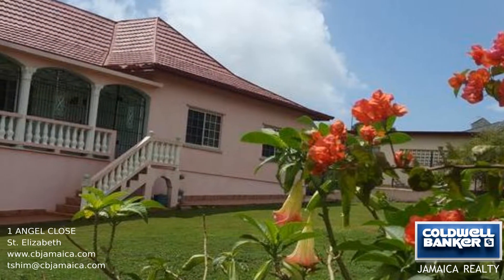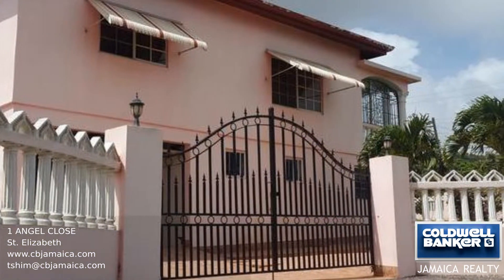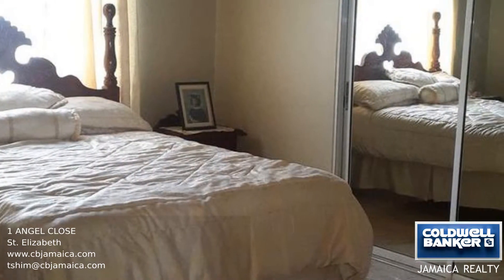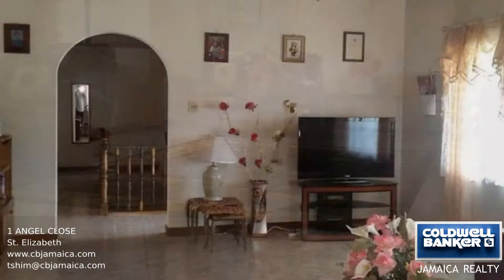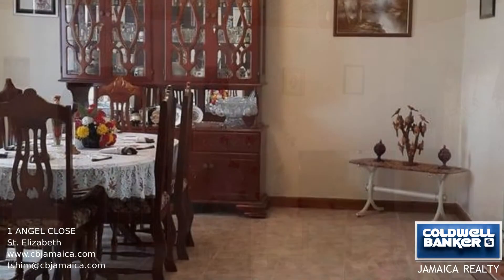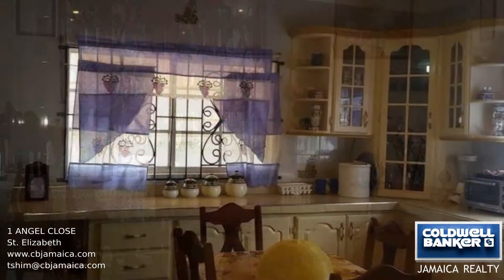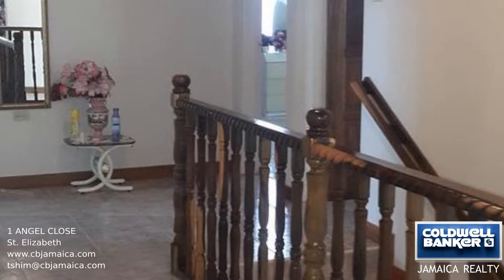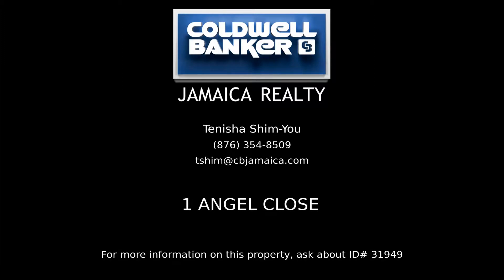1 Angel Close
Situated in the cool hills of Southfield in the peaceful neighbourhood of Angel Close is a quaint four bedroom, three bathroom home. This house has a large family room, formal dining room, kitchen, enclosed veranda, laundry room, sitting area, automatic garage, and more. The balcony allows you to enjoy the breathtaking views of the majestic hills and serene south coast. There is also a huge front lawn area which is great for entertaining and family gatherings. This is a great deal, so make your appointment today!